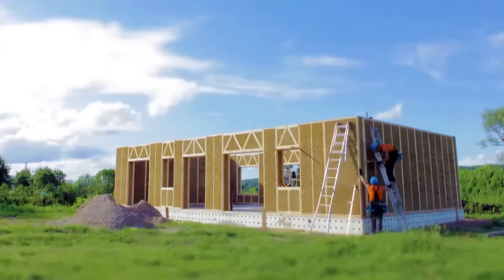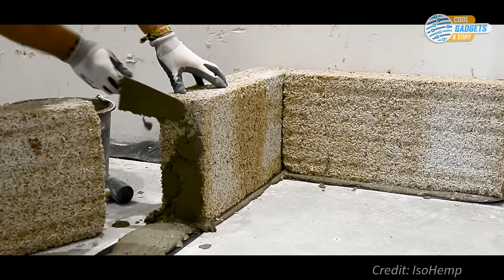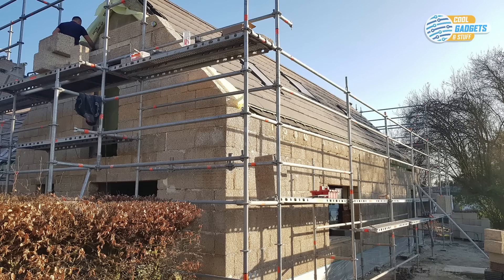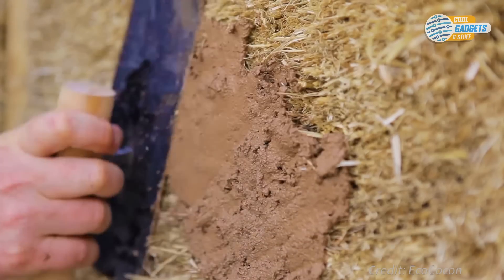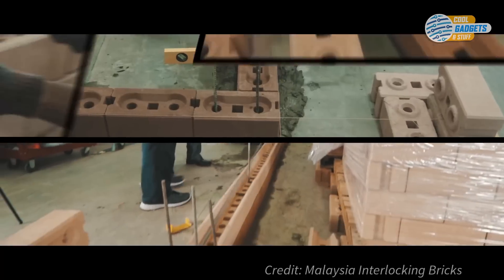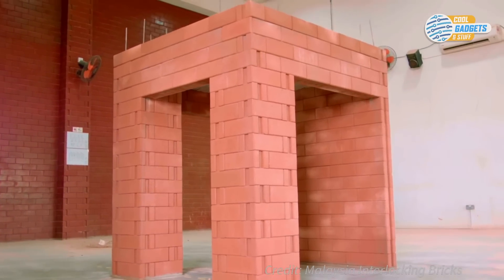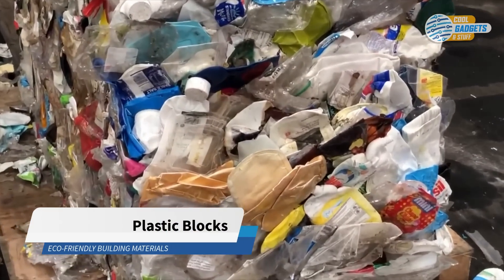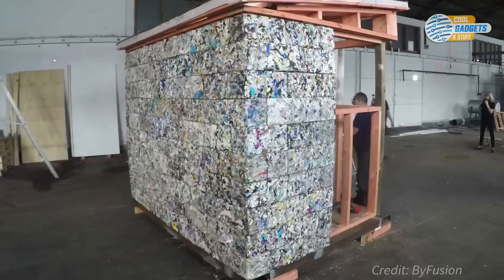5 Eco-Friendly Building Materials #1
0:18 ➤ Hempcrete
2:11 ➤ Straw Panels
3:40 ➤ Interlocking Bricks
5:13 ➤ Bamboo
6:37 ➤ Plastic Blocks